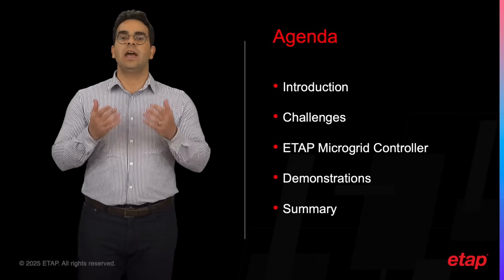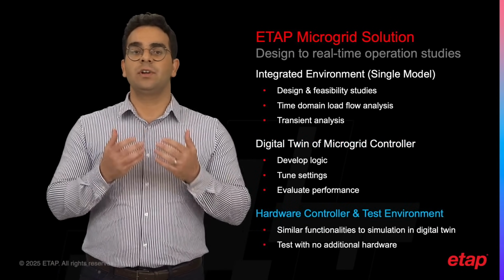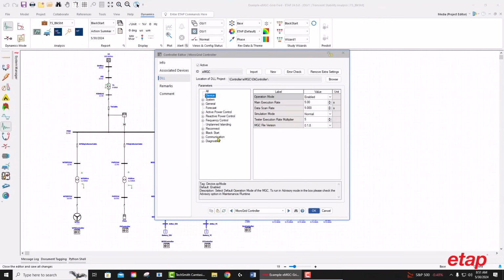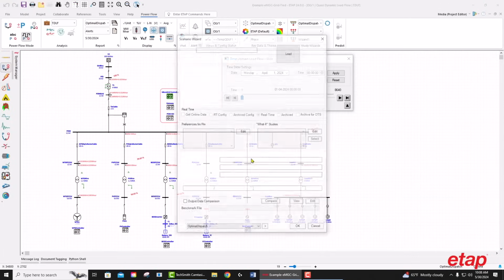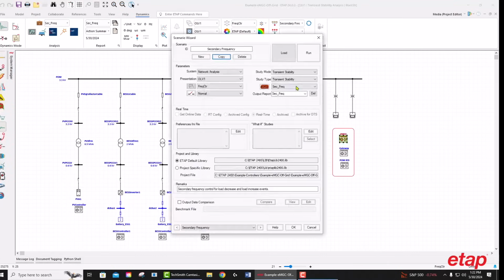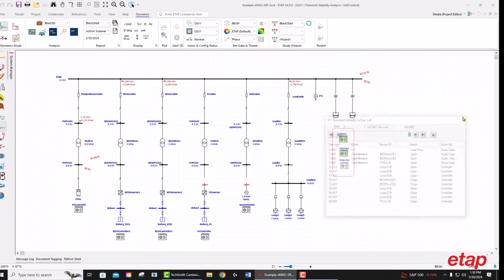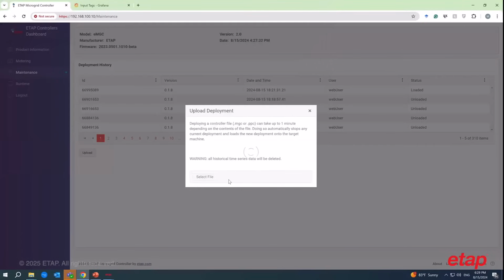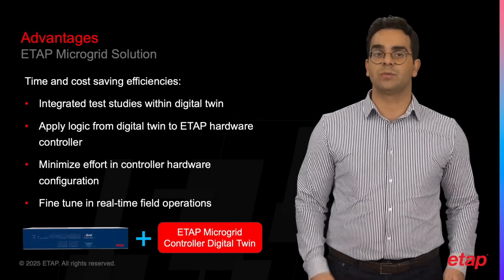Learn how to maximize uptime and optimize microgrid operations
- Learn about ETAP Microgrid, an integrated solution used to efficiently evaluate and optimize microgrid systems. The solution enables simulation and hardware-in-the-loop testing for microgrid systems using data-driven technology and built-in functions. This presentation covers the definition of a microgrid, the integration of various energy sources, and the importance of high performance solutions for enhancing energy resilience. Demonstrations of specific scenarios are provided for both grid-tied and off-grid microgrids. The hardware-in-loop testing capabilities are also demonstrated, showcasing the real-time digital simulator and its application for testing and validating microgrid controller functions. By addressing the complexities of microgrid system analysis, management, and control, ETAP Microgrid contributes to cost and time-saving benefits.